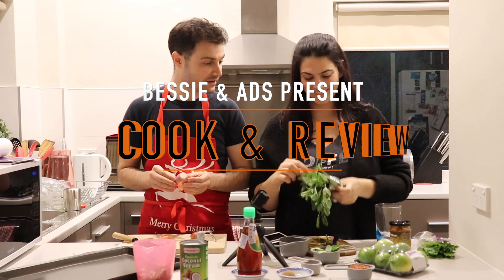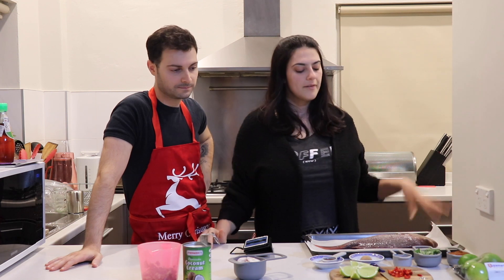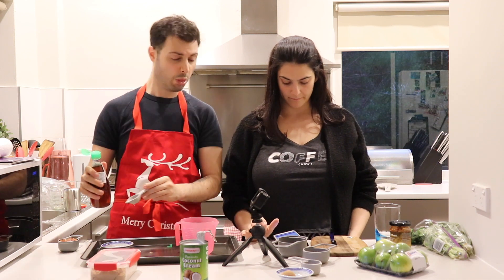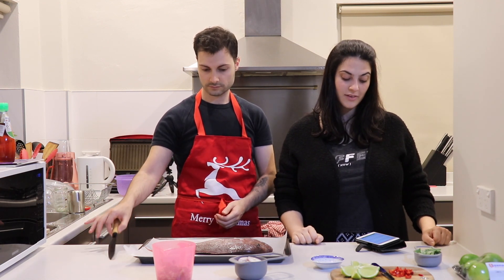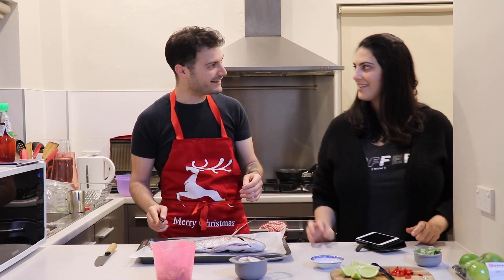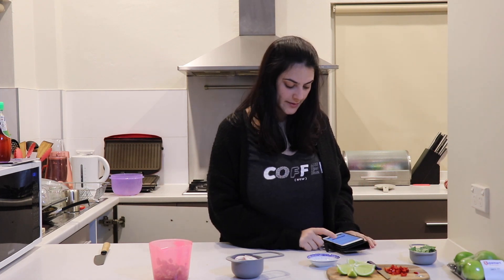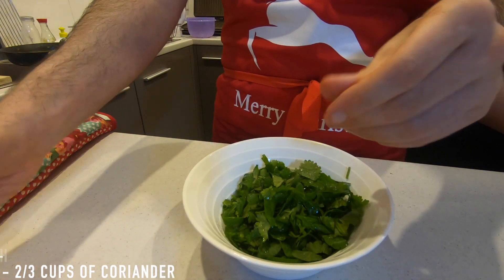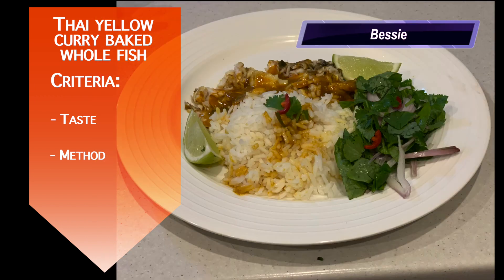How to cook a whole baked Snapper in Thai Yellow Curry sauce!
Welcome to Cook and Review the YouTube channel where we are changing the internet cooking world one recipe at a time! We only cook recipes that have no reviews and that are possible to review on the recipes website.
Bessie and Ads